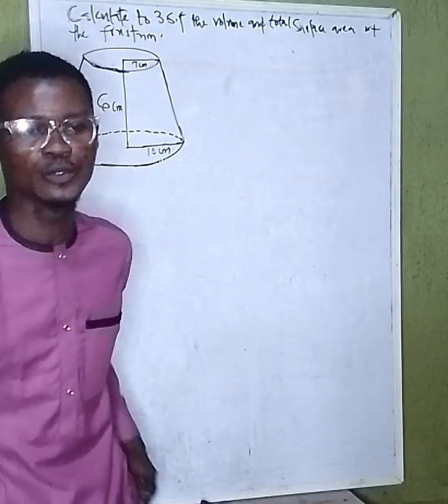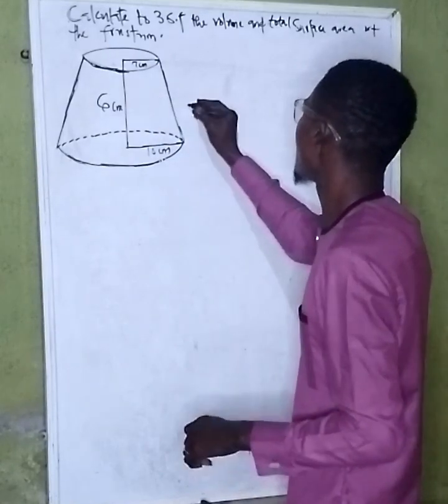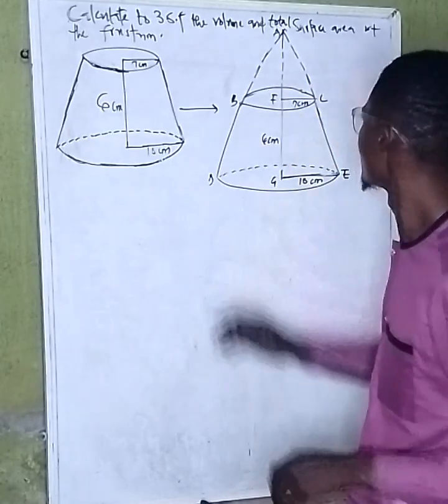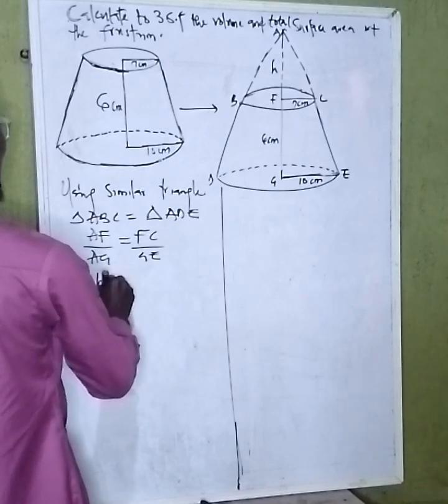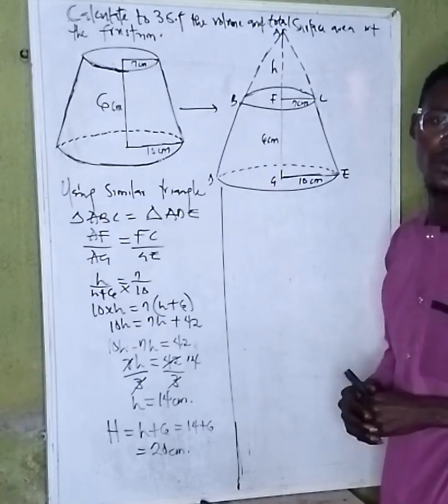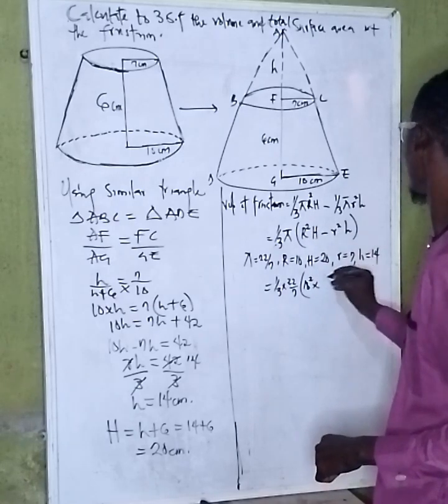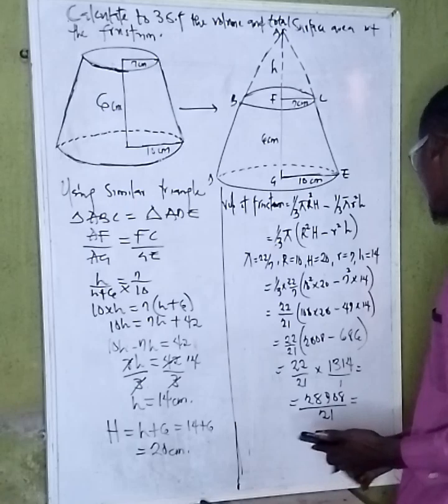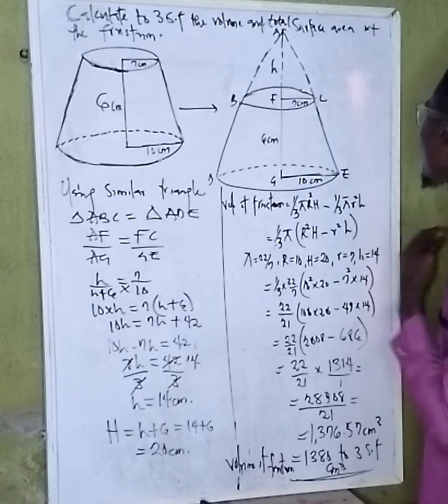Secret about Frustum. Volume and total surface area of frustum